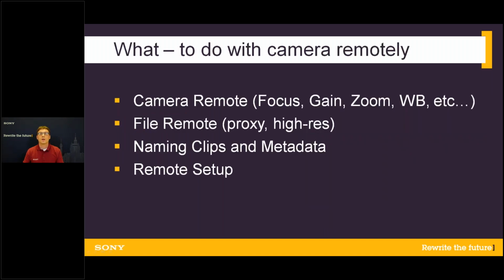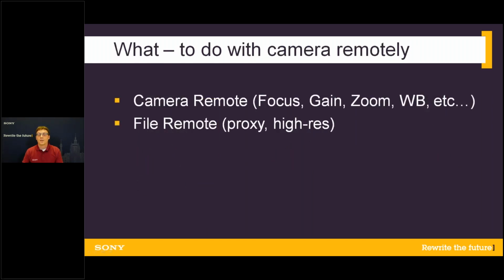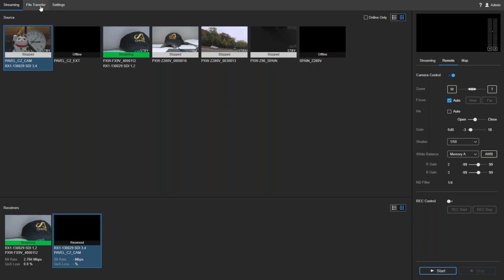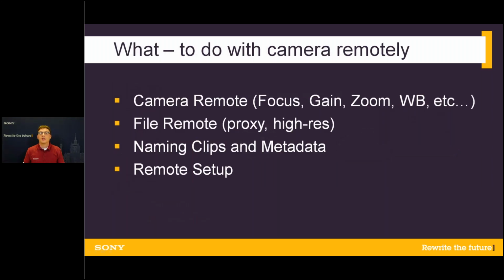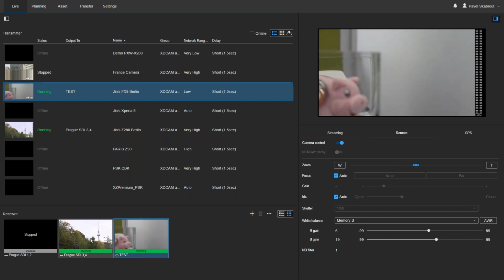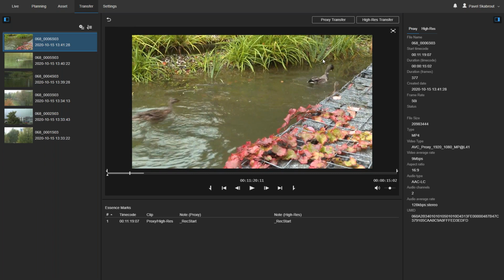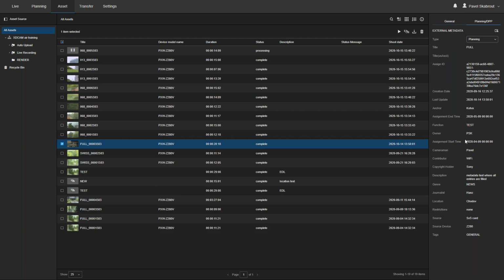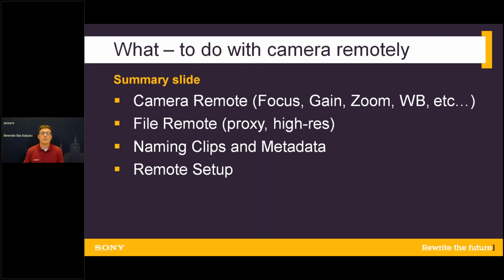Reporting Anywhere: Camera Remote Operations